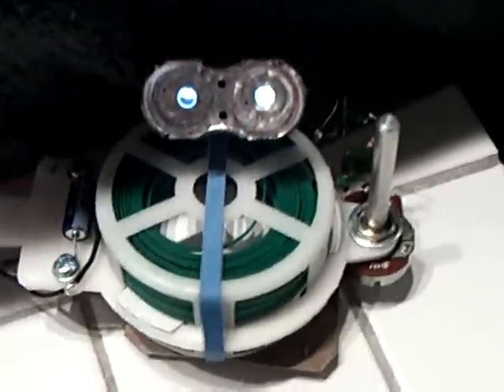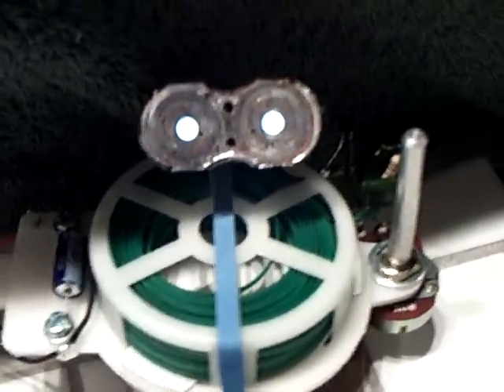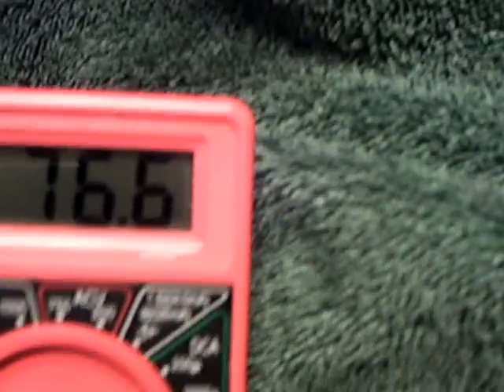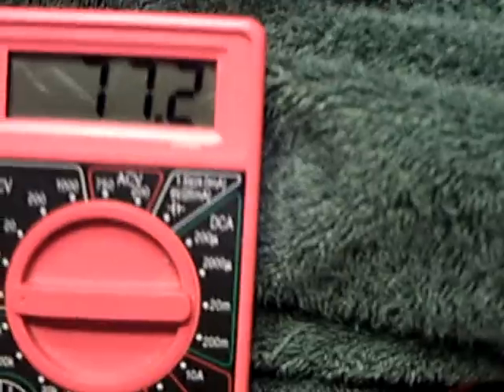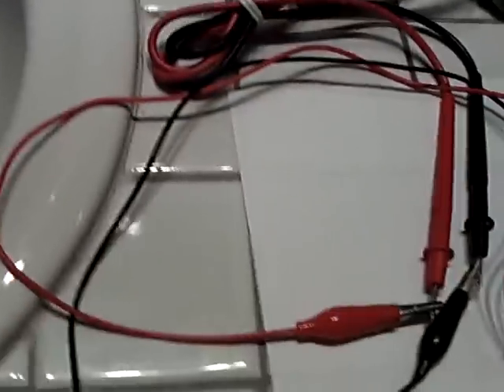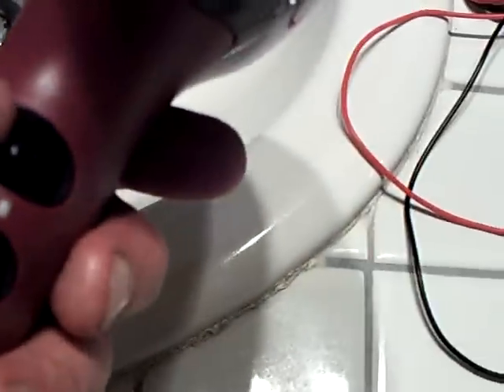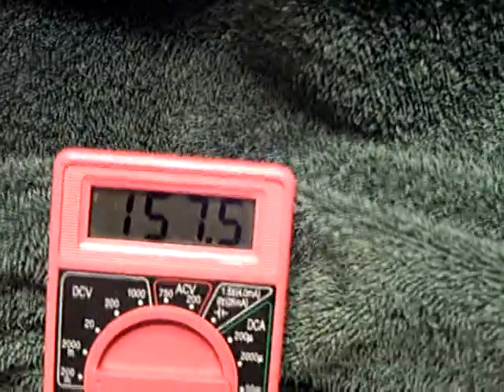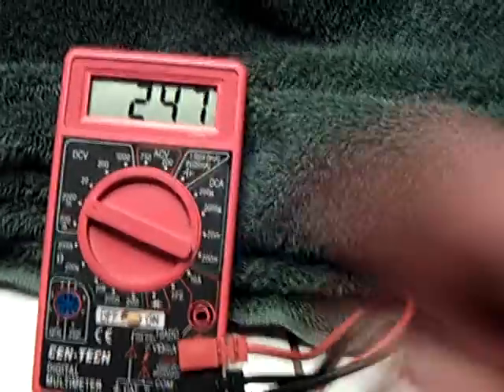Effects of pressure, heat , and humidity on the crystal cells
This shows the effects of pressure, heat, and humidity, on one of my homemade crystaline voltaic cells.  The cell is composed of Epsom salt, Rochelle salt, Alum, and a small amount of iron pyrite fillings.  The mixture was melted together on the stove top with no water.   The cell produces a very tiny amount of electricity but is very effective at showing a response to the above mentioned conditions.